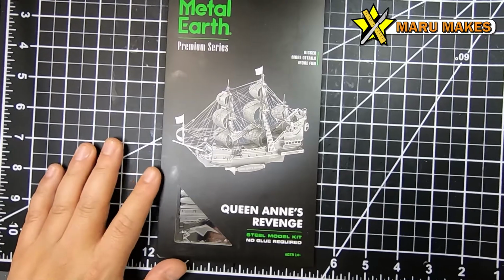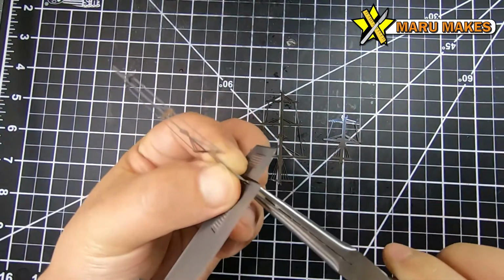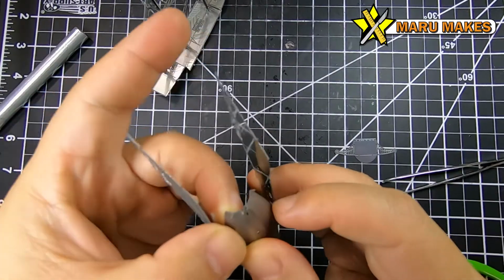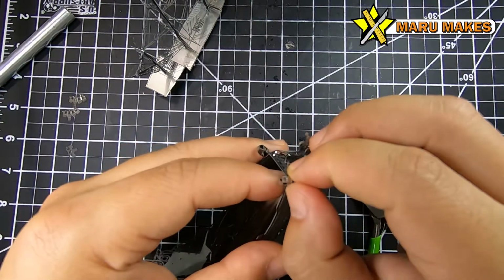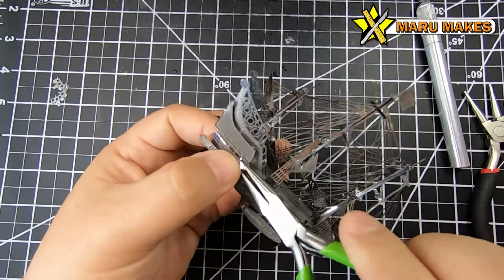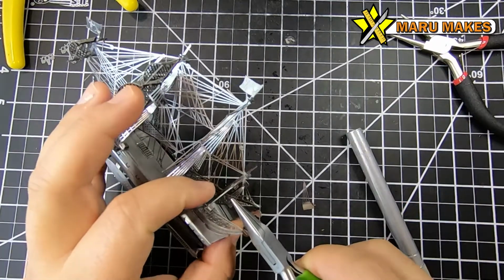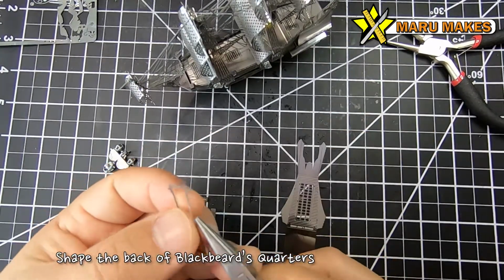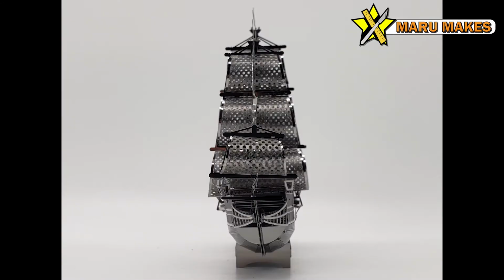Building Metal Earth's Queen Anne's Revenge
A build video of Metal Earth's Queen Anne's Revenge ship. This ship was famously known as the pirate Black Beard's ship. I think this is a great video to show how simple the build is compared to what the final model looks like. I have been wary of building this before because it looked very complicated with the shrouds on the masts, but as you can see in the video, it is a lot simpler to build and is not too challenging. It is about a medium difficulty for challenge and a great model to impress friends with.

If you are interested in building one of the Metal Earth models, you can purchase them online in many retailers.